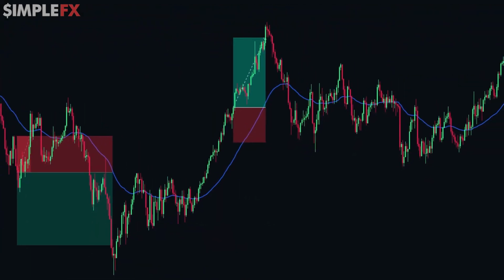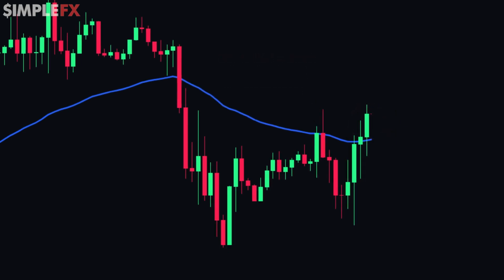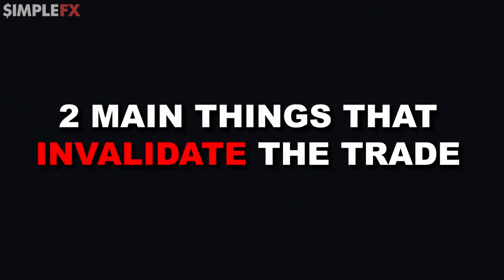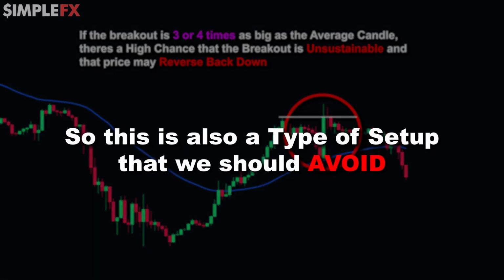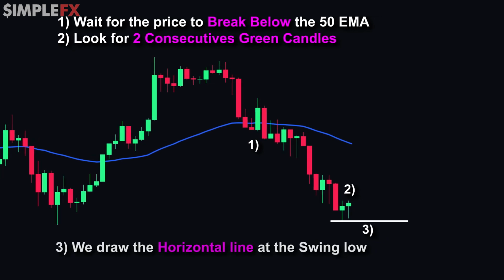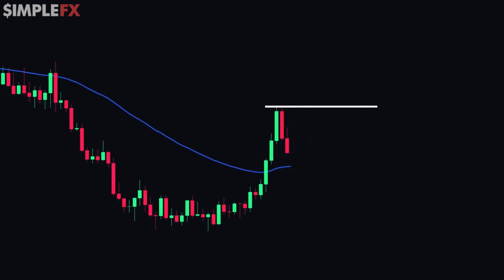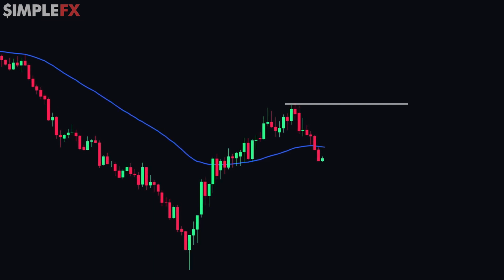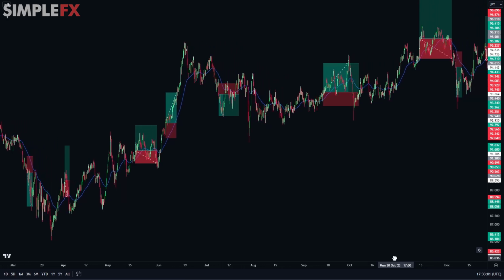Hello, how are you, I want to learn to trade, come and watch this video